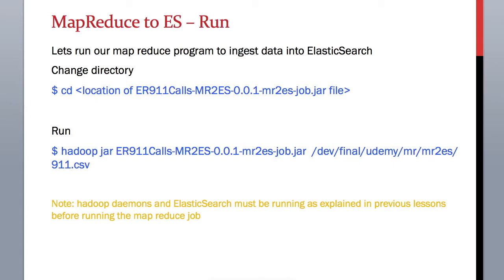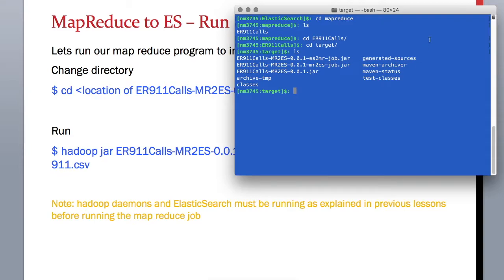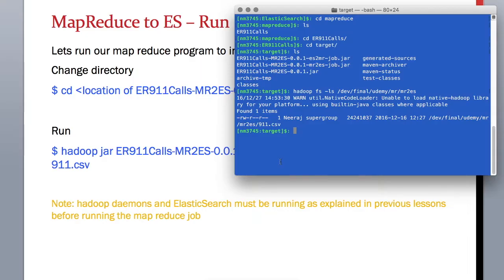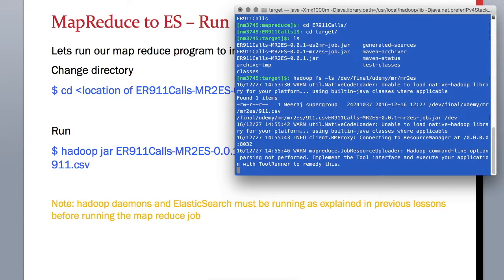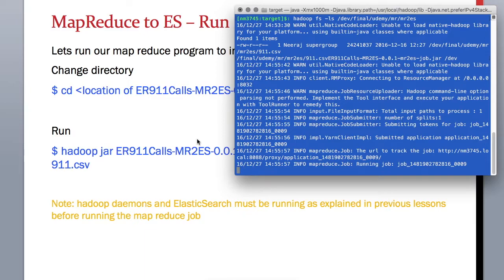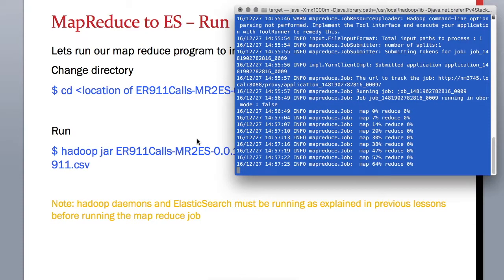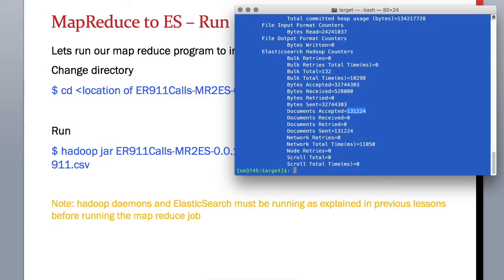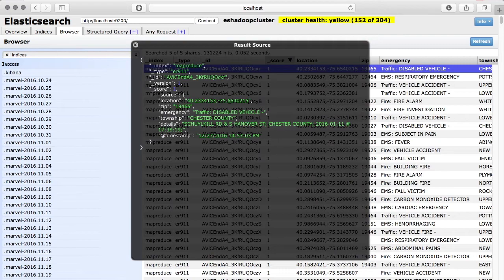11.11 ElasticSearch Training - Run MapReduce to ElasticSearch Data Processing Application